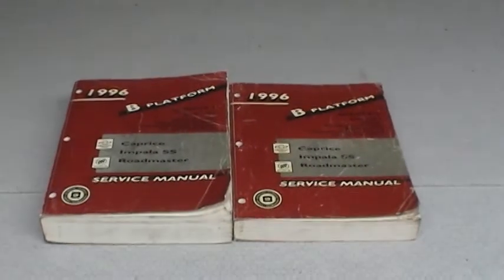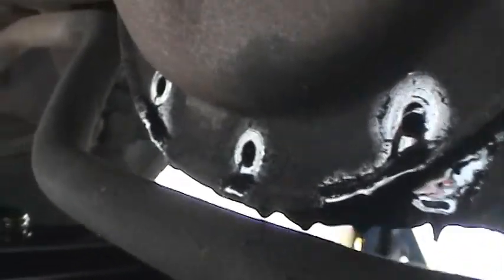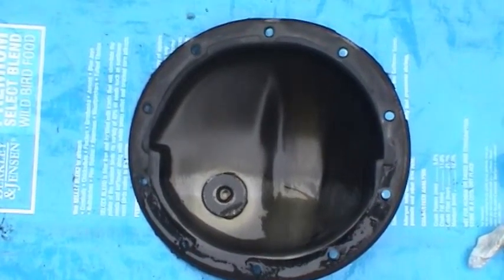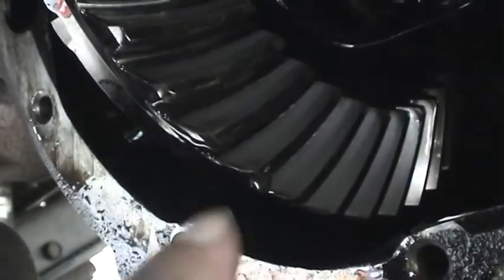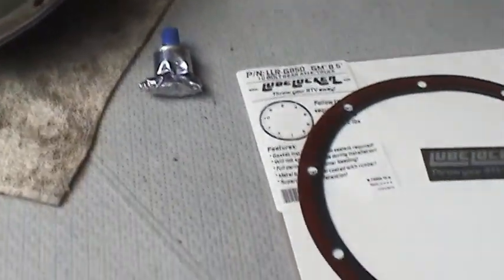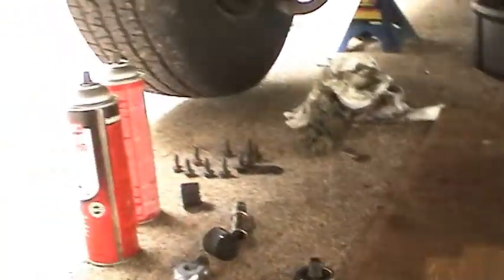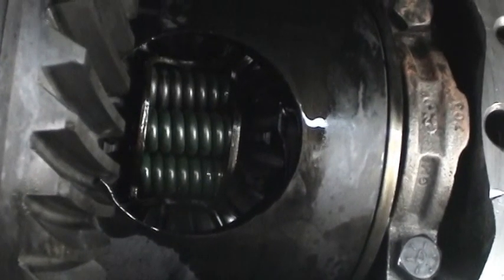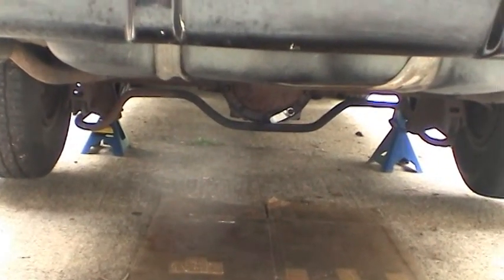1996 Buick Roadmaster Differential Fluid Change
After 18 years and 112,000 miles, a rear axle lubricant change was long overdue for this 1996 Buick Roadmaster. This is especially the case with limited slip differentials with their sensitive clutches that can burn up due to heavily oxidized and tired axle oil.

The process is straight forward. Basically remove the cover, clean, reinstall, and then add oil. I’m evaluating a new sealing technology with the Roadmaster in the form of a LubeLocker gasket. I’ve never used this type of gasket before on a differential and was interested in seeing how it performed since the advantages are many. I can change the oil and get the car on the road in the same day without having to wait for the RTV sealant to cure. When it comes time to change the oil again, I can save an hour or two from not having to clean and scrape off the old RTV material. The LubeLocker gasket is just a much better and efficient sealing technology. We’ll see how it performs over the years and miles. (8/9/2014)